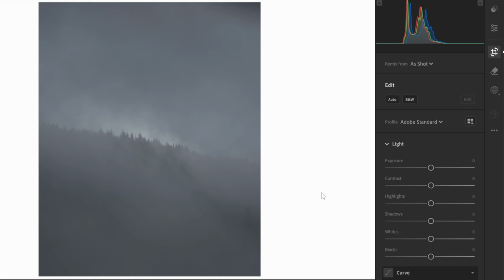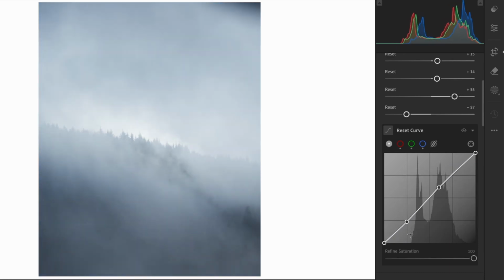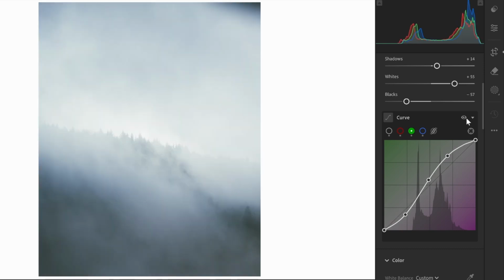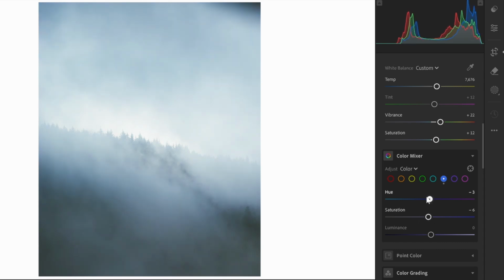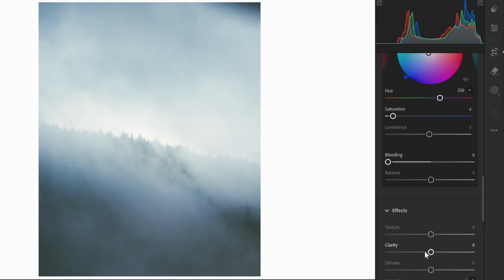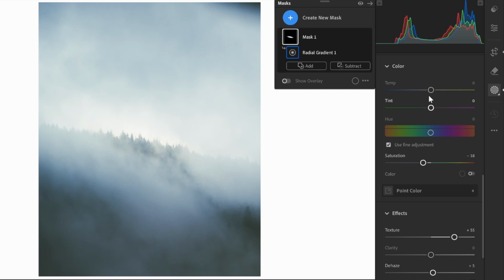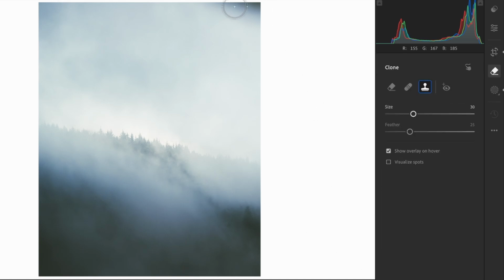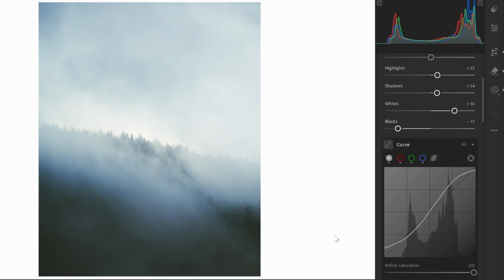How to Use TONE CURVES to Make Your Image POP | Lightroom Edit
Edit This Photo

Learn how to edit photos in Adobe Lightroom with this step-by-step Lightroom tutorial. In this video, I'll walk through my complete photo editing workflow, covering exposure adjustments, color grading, tone curves, masking, sharpening, and final export settings. Whether you're a beginner looking to improve your photography or an experienced photographer refining your editing style, this Lightroom editing tutorial will help you create professional-looking images. Follow along and discover techniques used by photographers to achieve cinematic colors, natural skin tones, and polished edits. Perfect for anyone interested in Lightroom Classic, RAW photo editing, photography editing tips, color correction, and photo retouching.